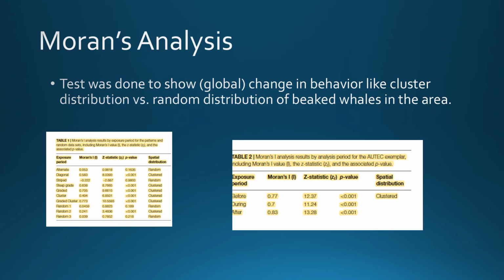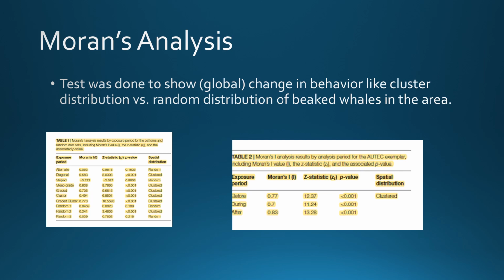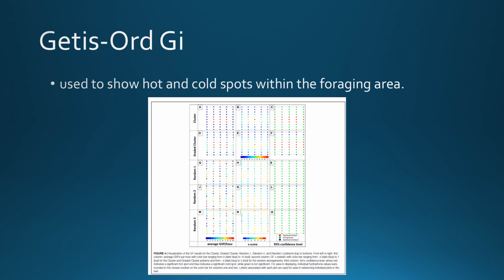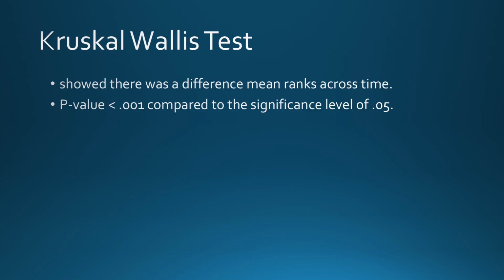Hypothesis Testing Signature Assignment